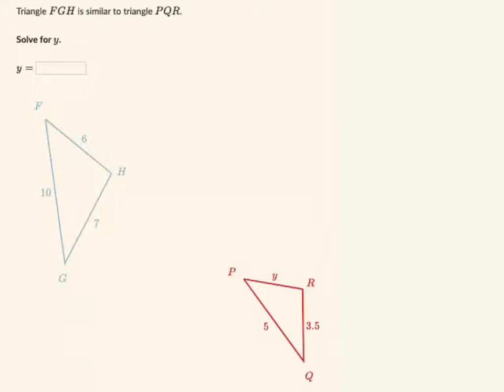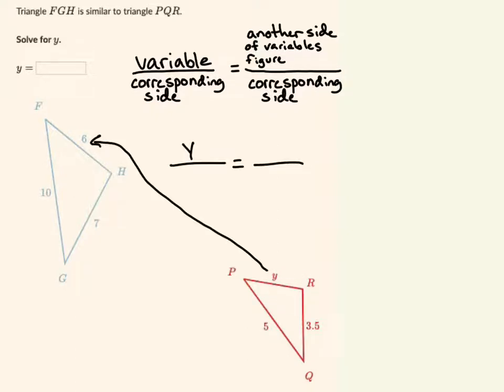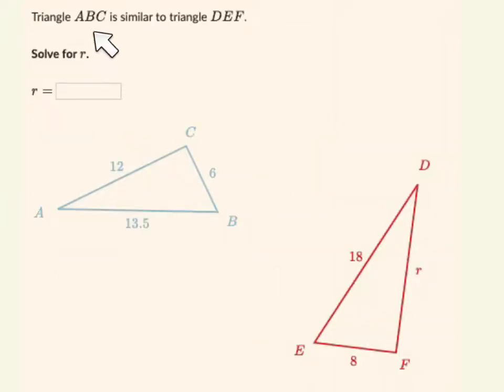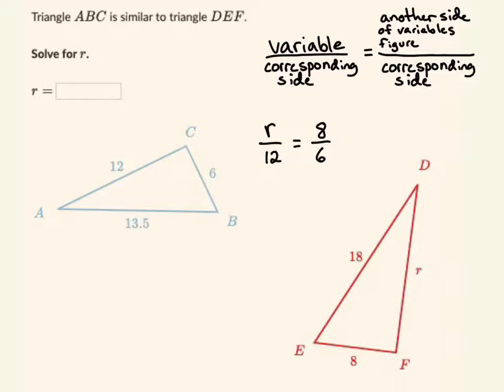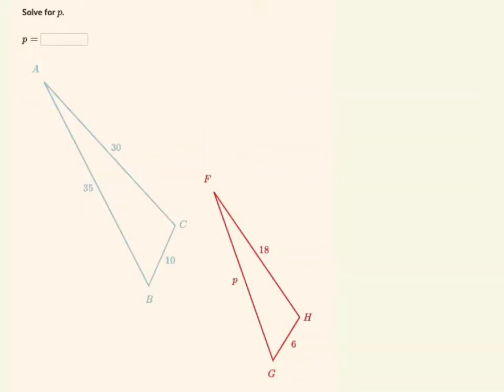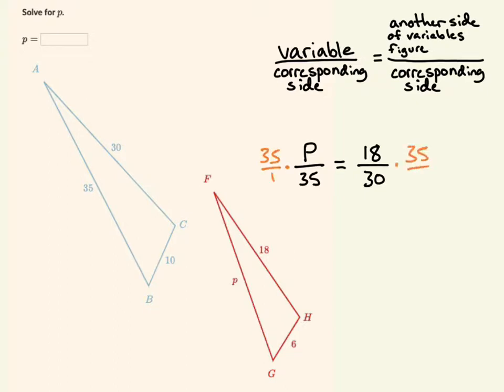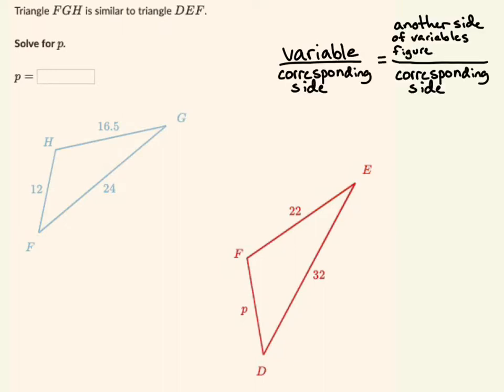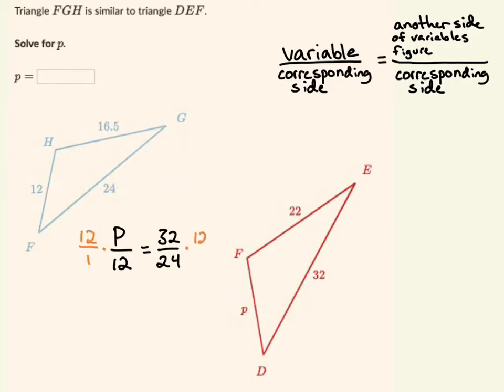Examples of solving for a side when given similar figures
Supplements to a 8th grade math class